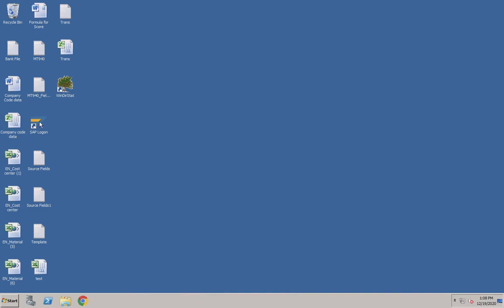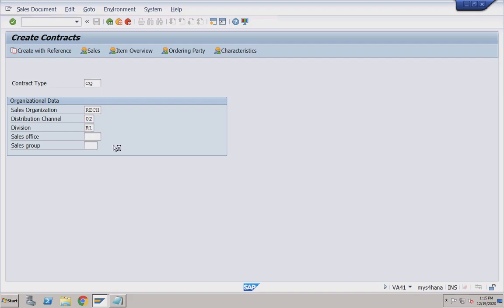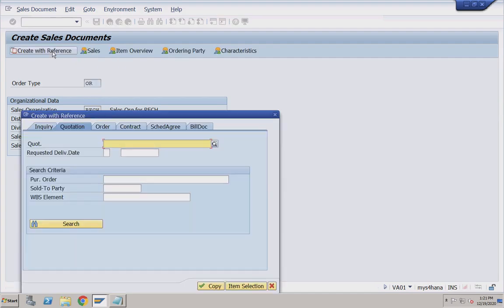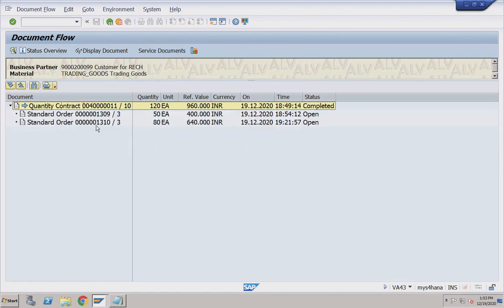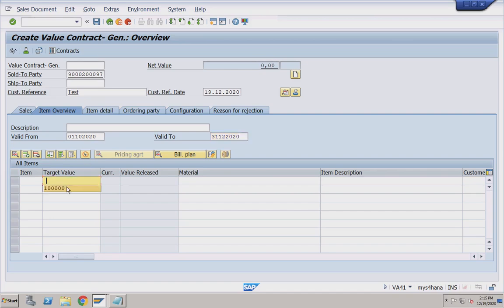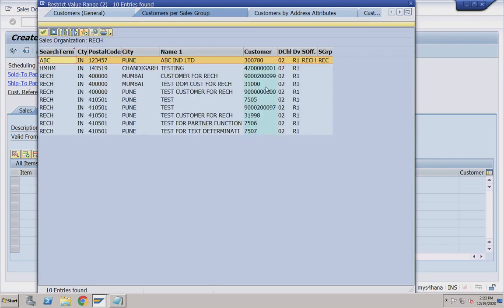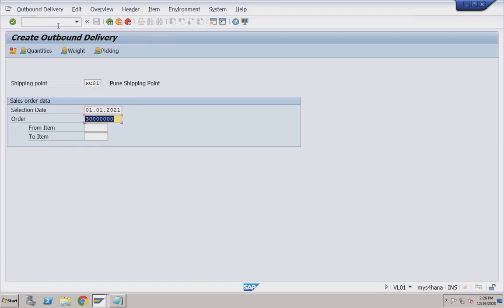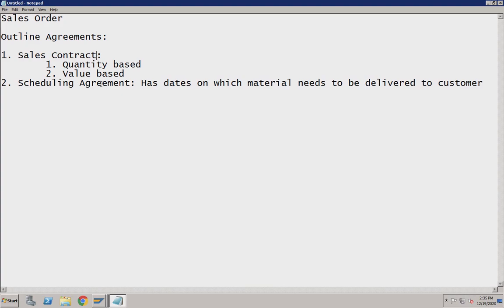SAP S/4 HANA SD 2024 Outline Agreements, Contracts, Scheduling Agreements 25